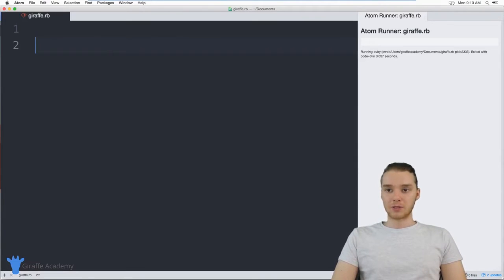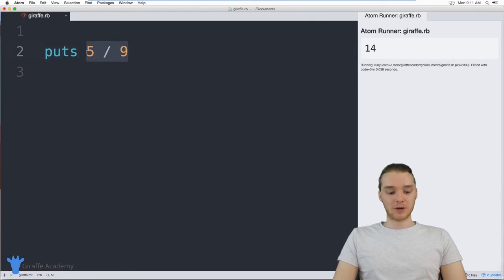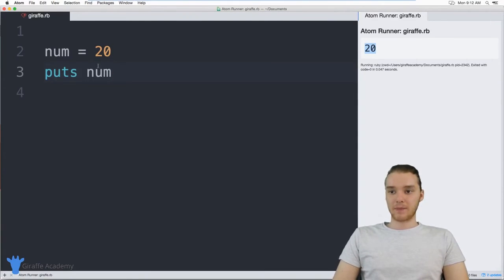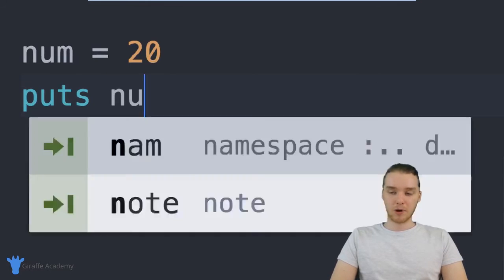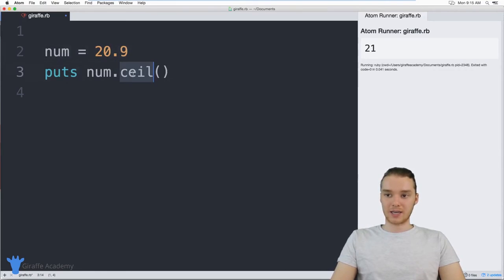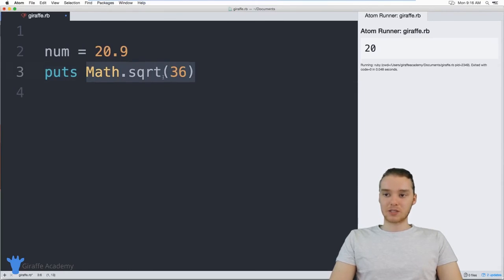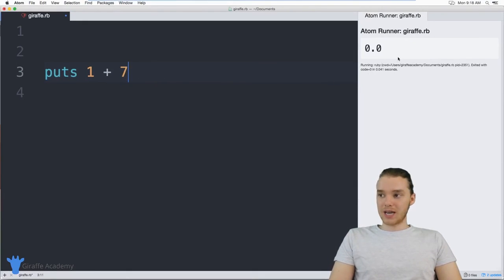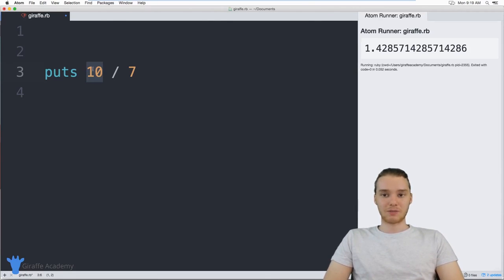9 Math Numbers Ruby Tutorial 9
Math Numbers Ruby